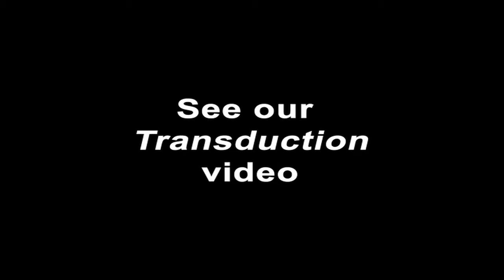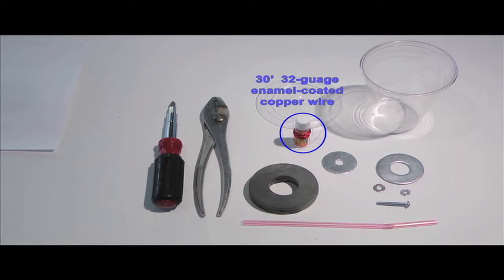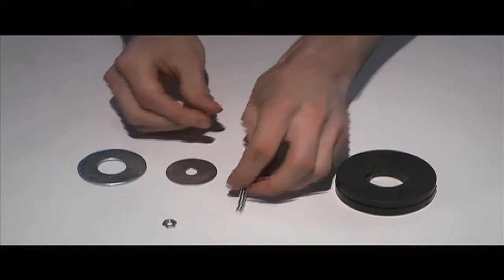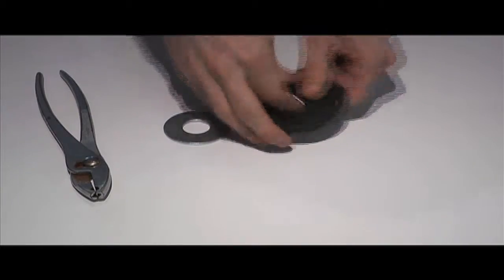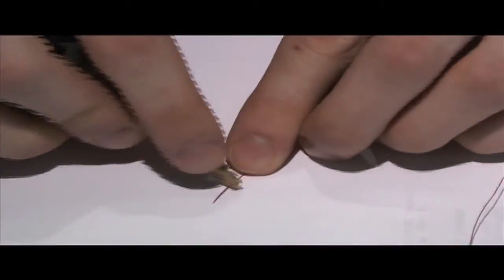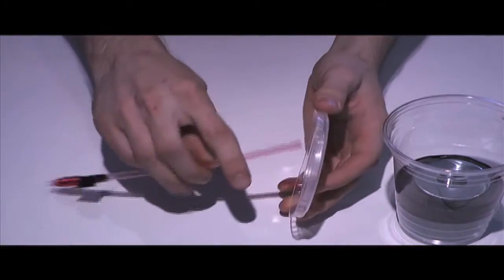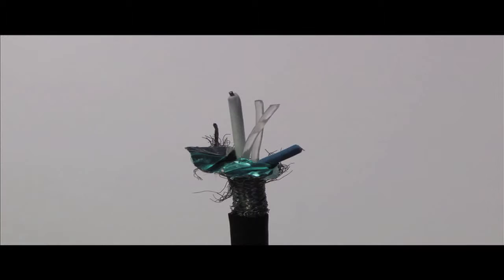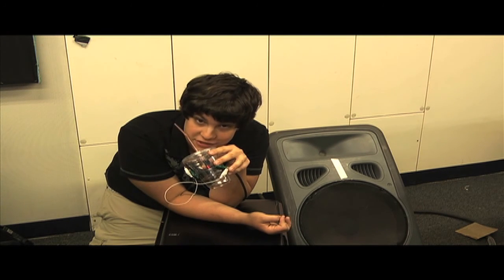Build Your Own Plastic Cup Microphone! (Music Technology Fundamentals - 6)